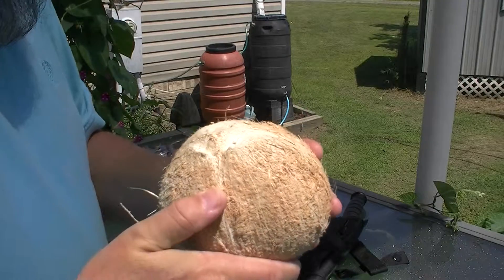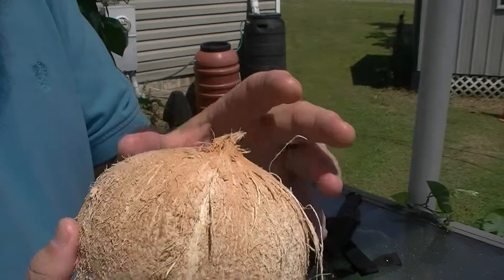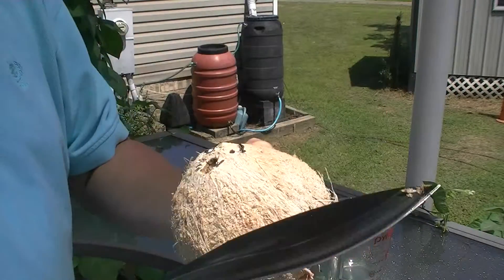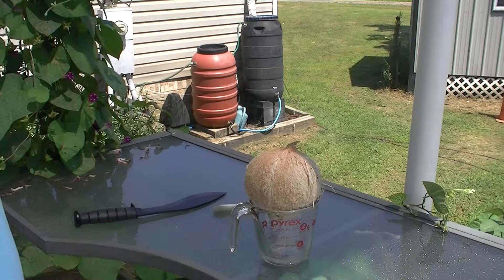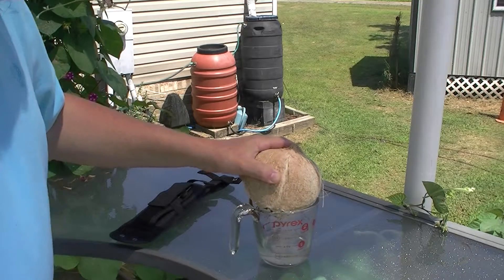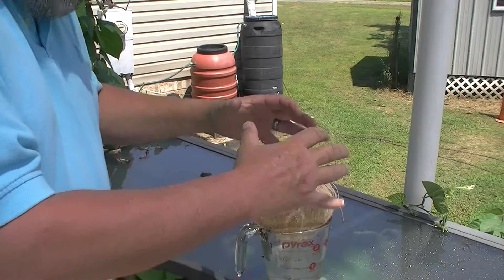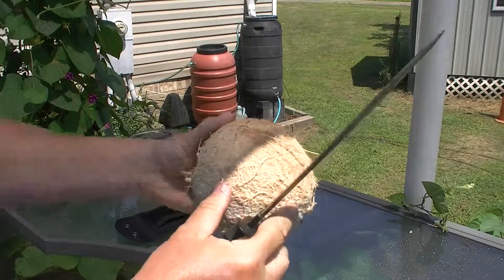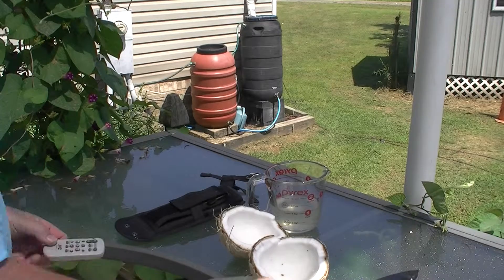Opening A Coconut with The KABAR Combat Kukri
Part of my continued use of the KA-BAR Combat Kukri includes unconventional uses...including opening a shucked coconut.
Though I could have used a rock, and a sharp stick, this was much cooler and more fun.
This particular coconut was called a "white coconut" and was purchased at a grocery store for about $4.99 as you see it in the video.
Had it been younger, the white meat inside would have been creamy and gelatinous.  and the nut would have had more water.
The older they get, the water volume is less, and "gelatinous" begins to take on a thicker, more substantial "meat"
Both are usable and which one you choose is a matter of personal preference.
Beware a nut that is very dark, with no sound of shaking water inside, as it may be too old, and a "bad nut to crack"
You remove the meat with a spoon or some-such tool, shred it, roast it or eat it raw. Younger nut meat is often blended up as a smoothie.
To make Coconut milk, blend together the meat and the water of the nut.